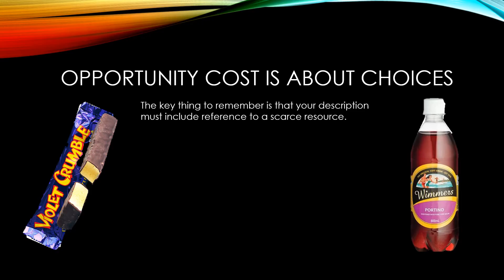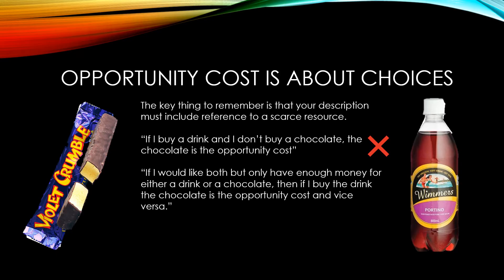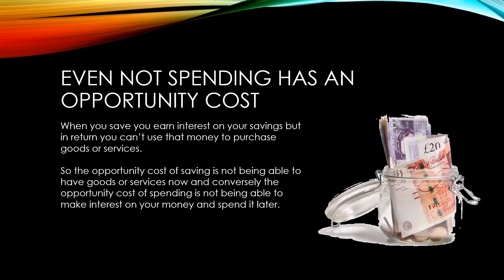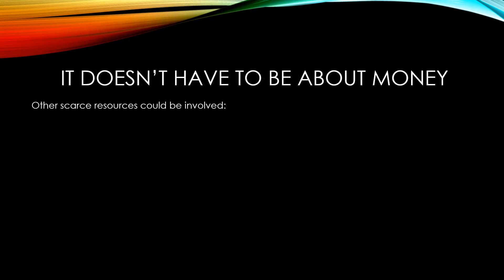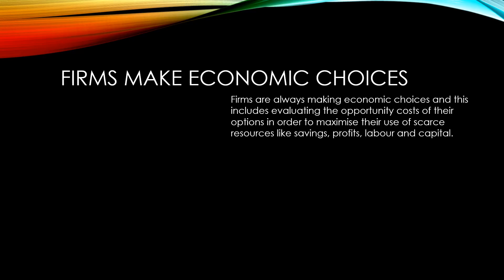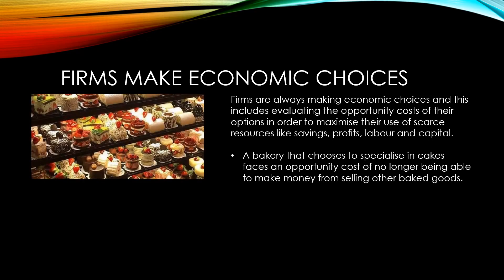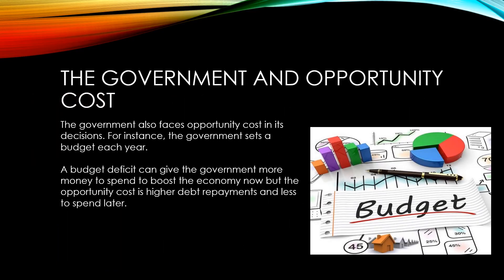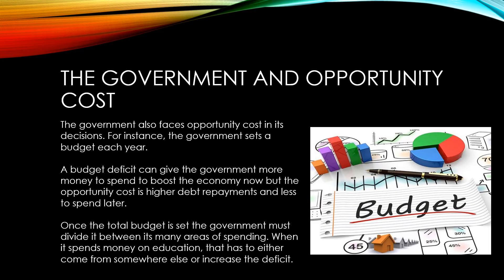GCSE Economics: Opportunity cost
A video explaining the GCSE Economics concept of opportunity cost. Intro and outro music by Hydrophonics.